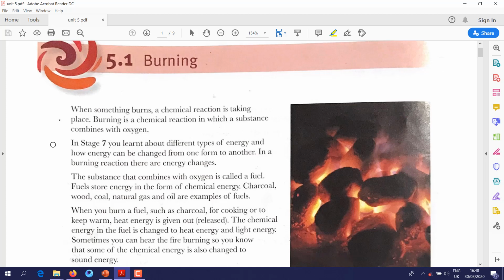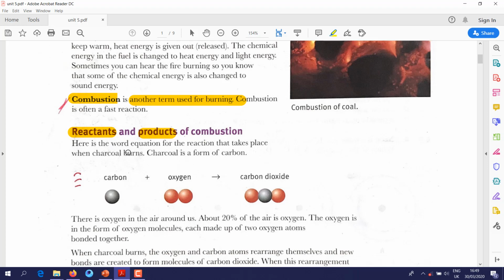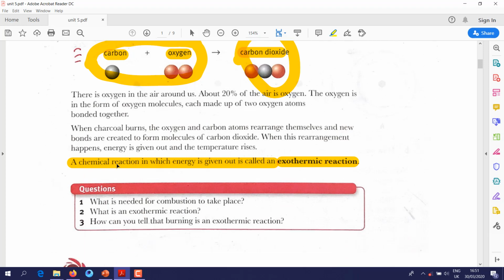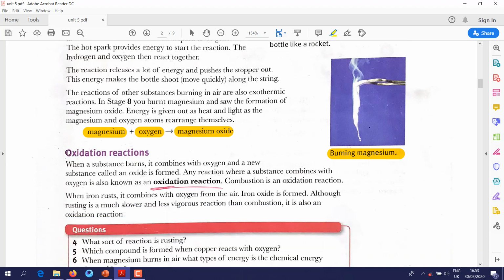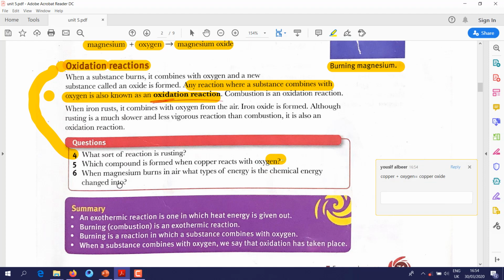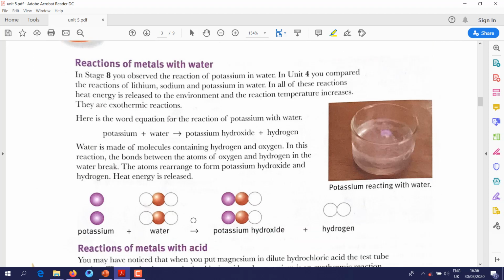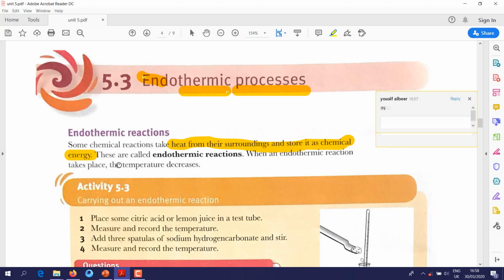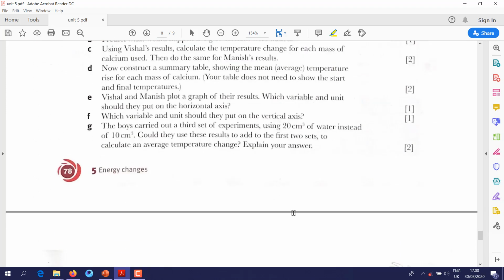unit 5 grade 9 science